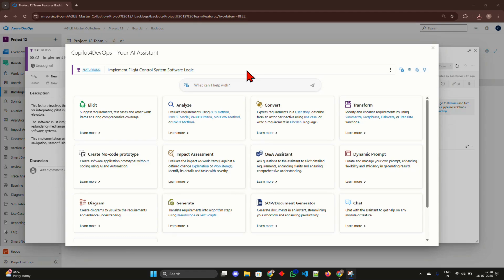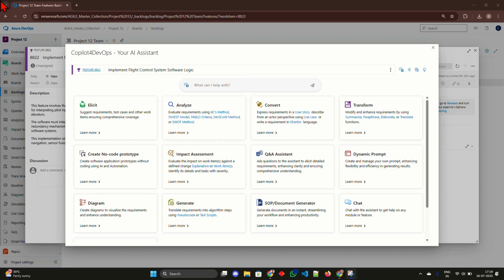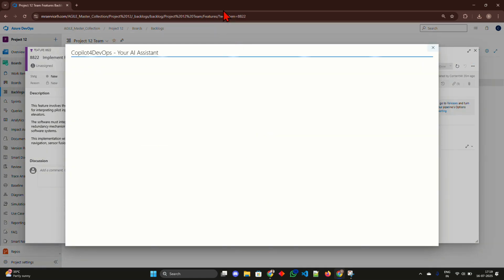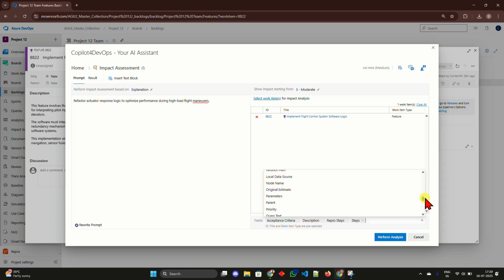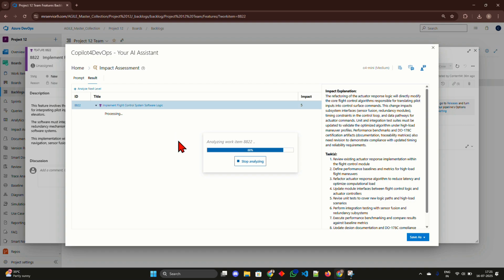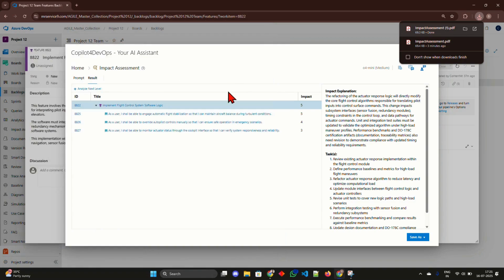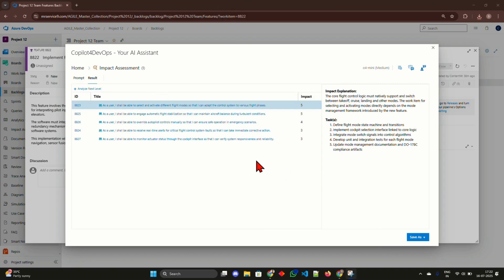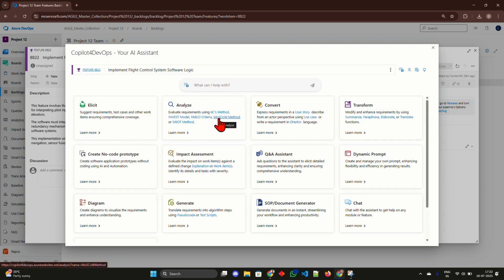How to Assess Change Impact in Aerospace Requirements Before Development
In aerospace and defense projects, even a small requirement change can impact multiple systems. This video shows how Copilot4DevOps helps teams perform change impact analysis using the Impact Assessment feature inside Azure DevOps. Identify linked work items, trace dependencies, and reduce risk before development begins.